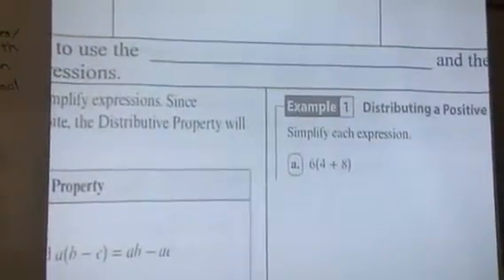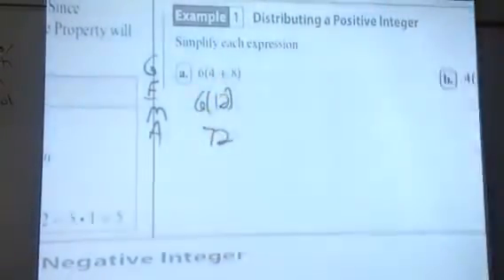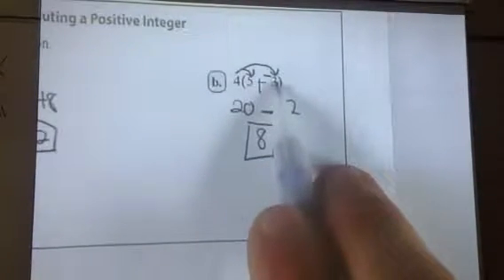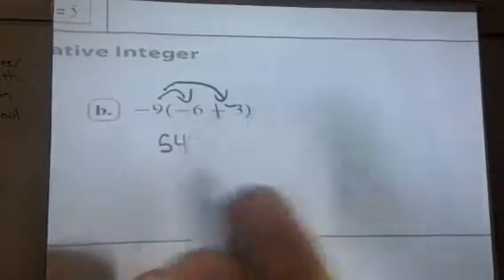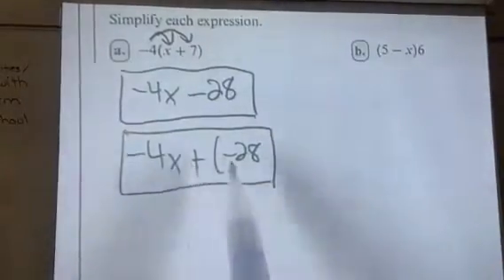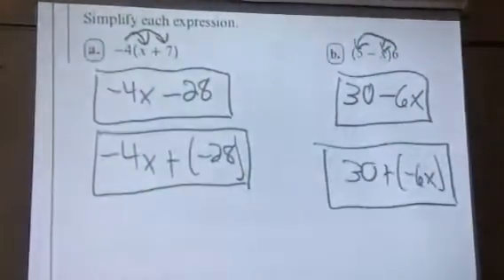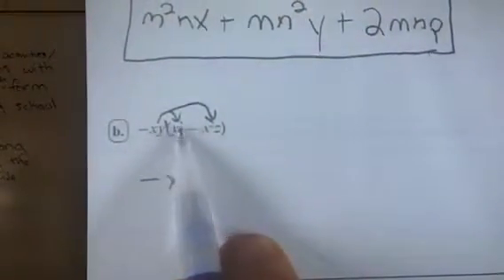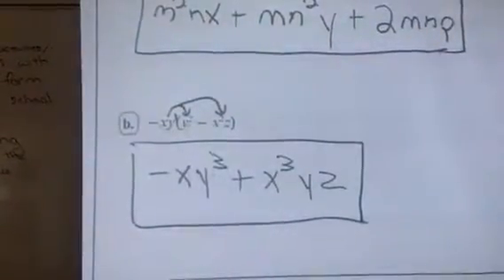Lesson 15 New Material